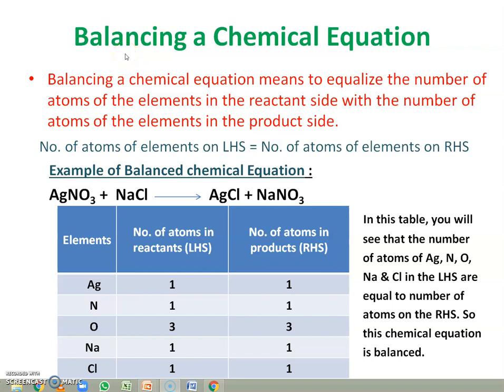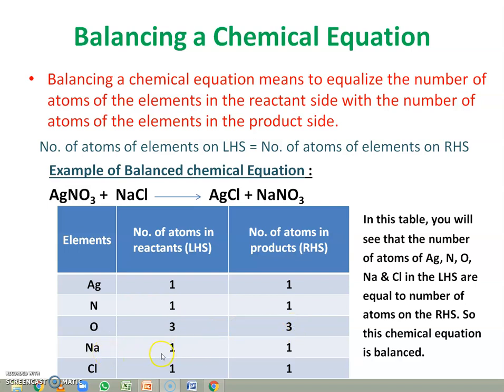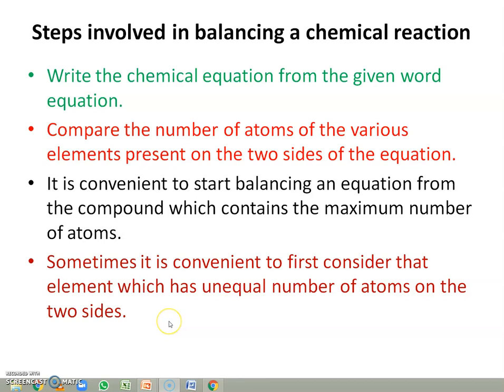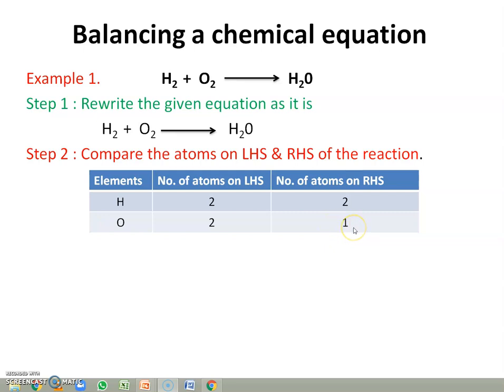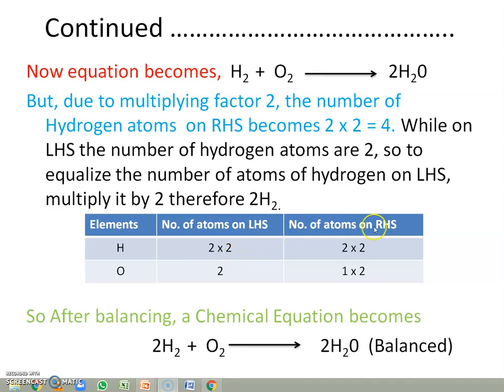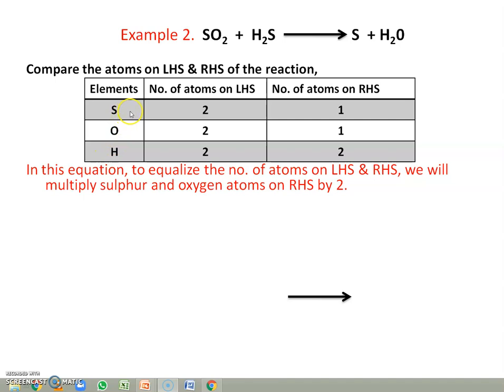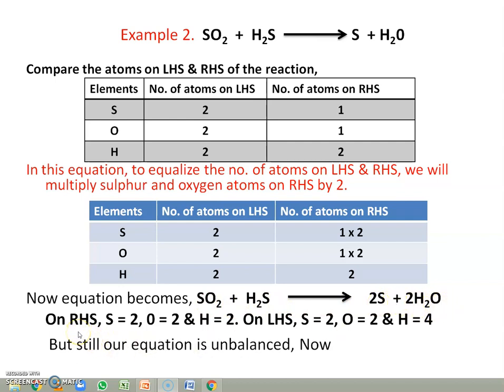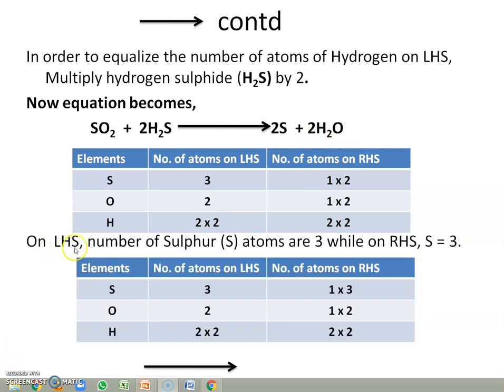3. Balancing a Chemical Equations | Part 1 Jitendra Nagpure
Most of the chemistry students find difficulties in balancing a chemical equations. This video is an attempt to make the things easier for the students . In this video, meaning of balanced chemical equation is explained. Illustrations are taken to explain how to balance a chemical equation.